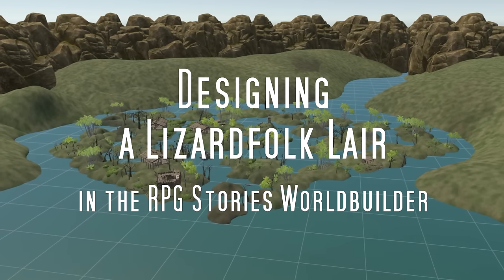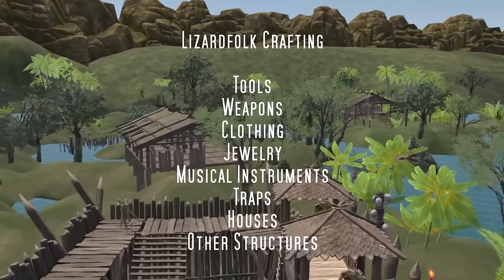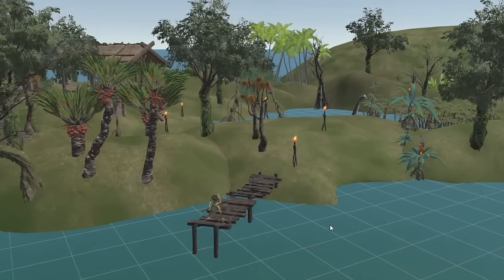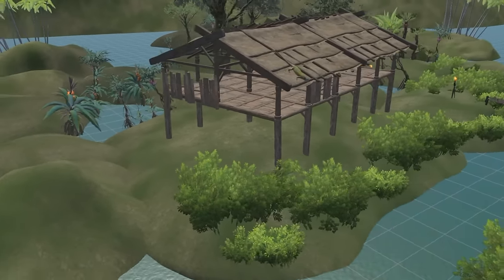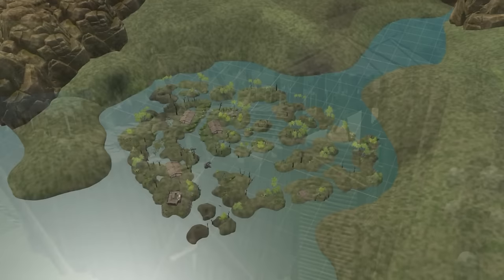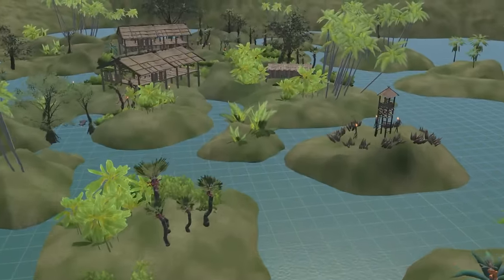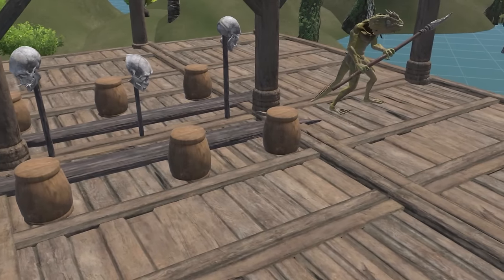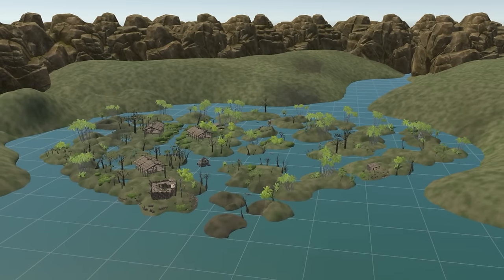Designing a Lizardfolk Lair in Your Game Setting – 3D VTT Example in RPG Stories Worldbuilder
I designed this lizardfolk lair in the RPG Stories worldbuilder. As an extra bonus, it was included in the project of 101 Battle Maps by Brave Alice.

Here I will share how I designed this setting of a lizardfolk lair, and I encourage for you to adapt the details according to whatever will work best for you. Lizardfolk could appear in many different fantasy settings and game systems, along with diverse interpretations of the history and lore.

Special fun announcement = “Lizardfolk Lair” was included in the “101 Battlemaps” project by Brave Alice Games …

For tutorials and demonstrations with RPG Stories, please see the developer’s Channel, Brave Alice …